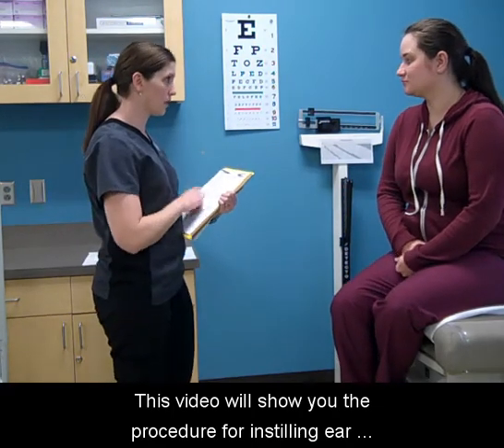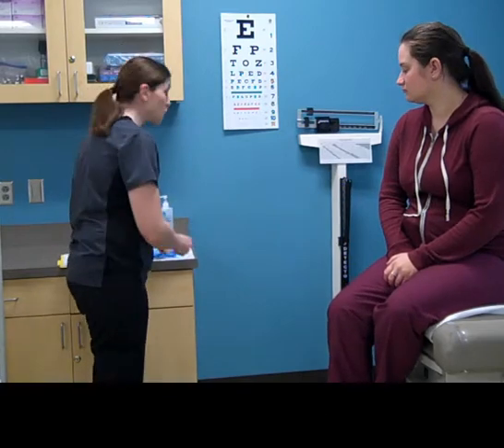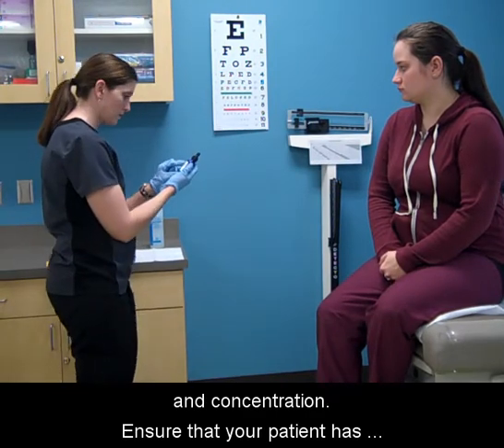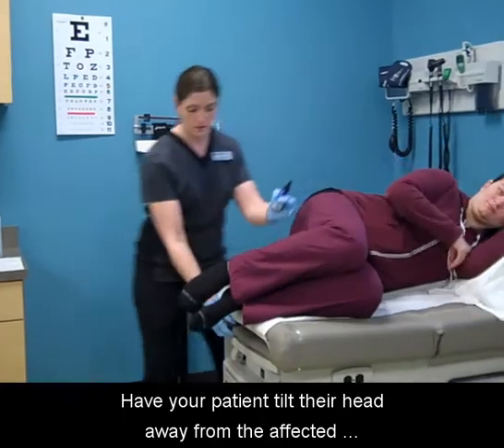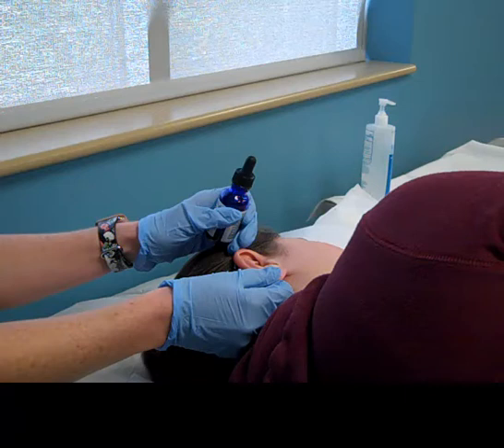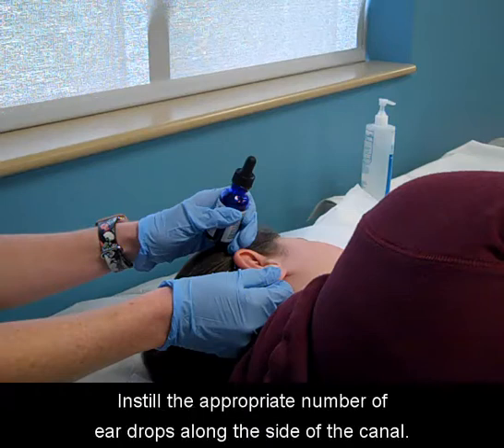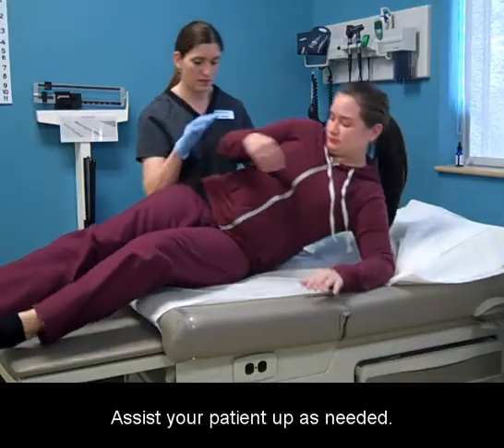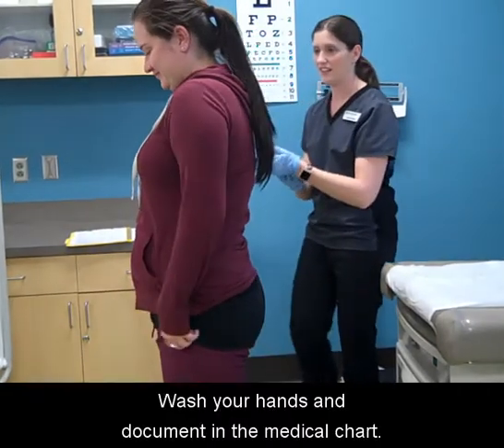Instilling Ear Medication